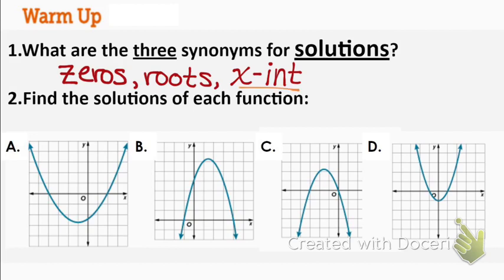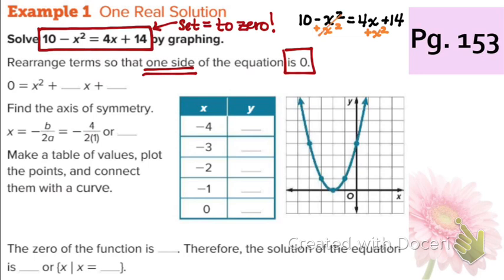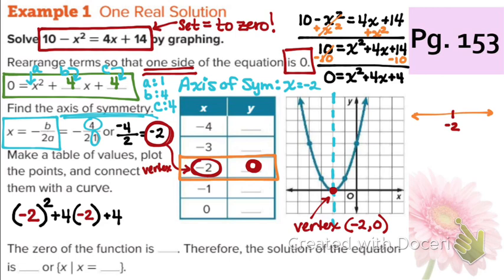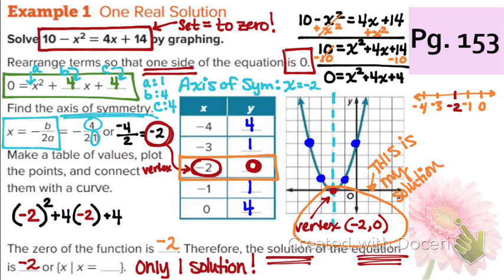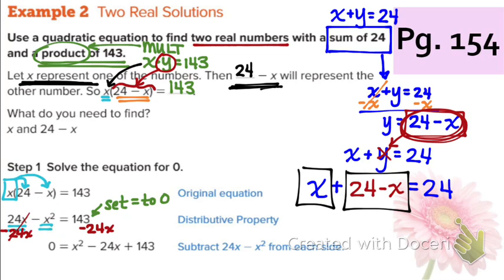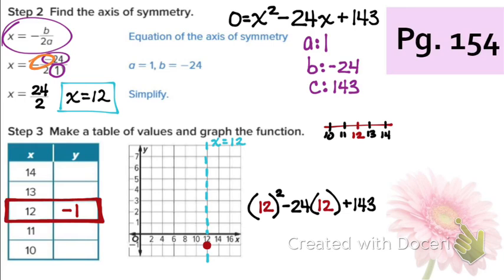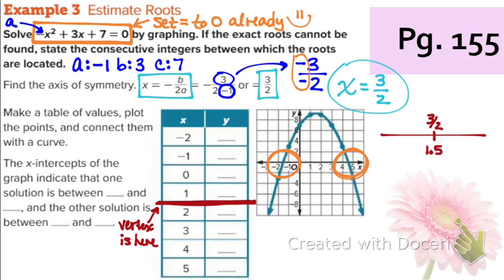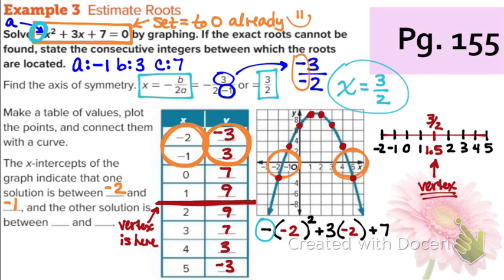Algebra 2 Friday 9-23 Solving Quadratic Equations by Graphing